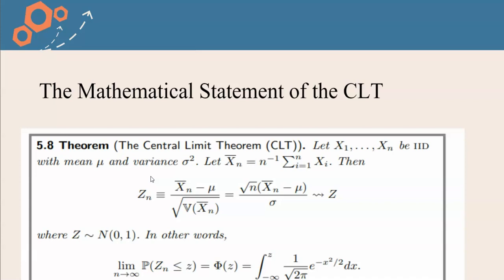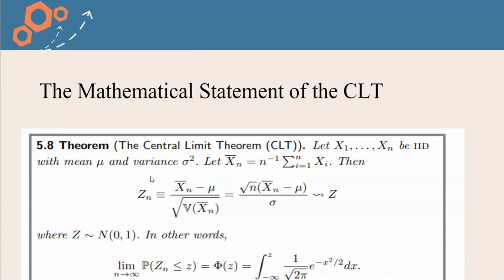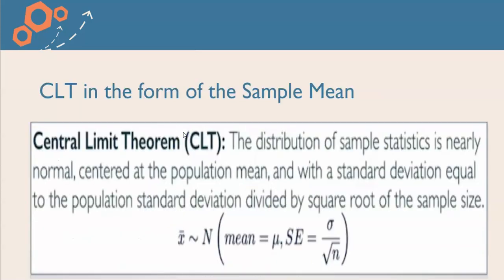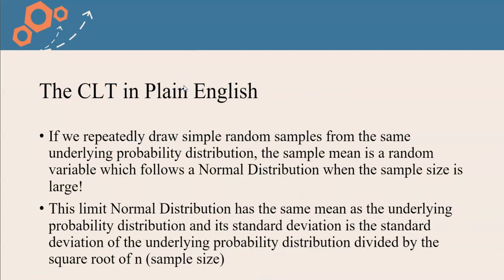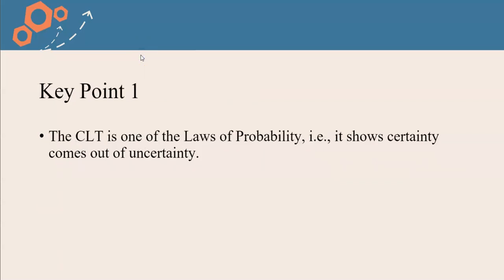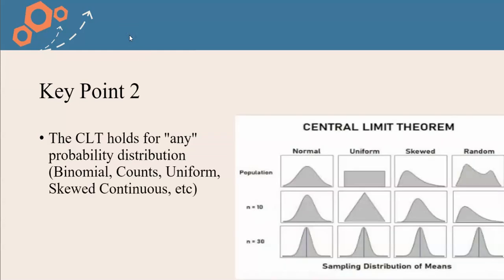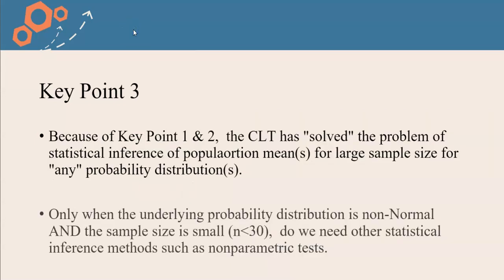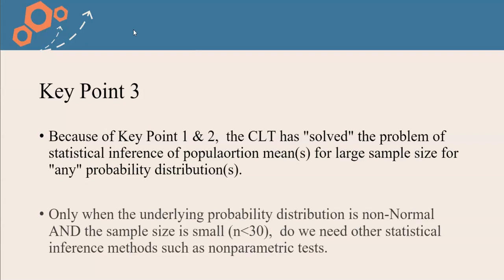Laws of Probability: The Central Limit Theorem in Plain English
This video is to help learners better understand what the Central Limit Theorem means and why it is important for statistical inferences.